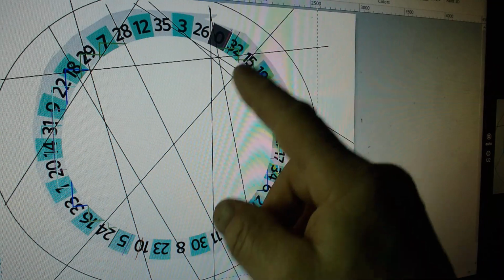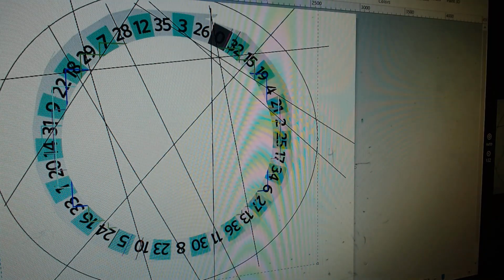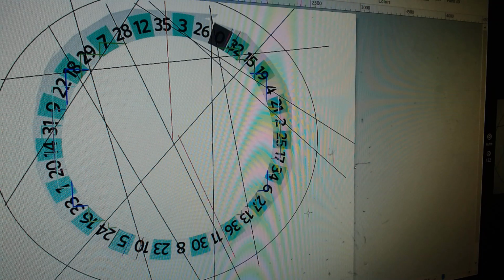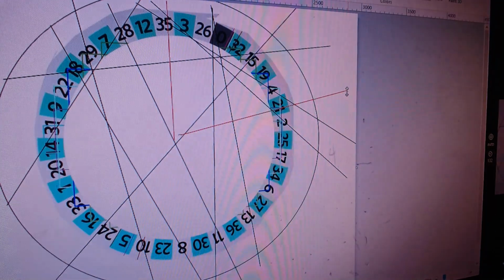OH MY HICCUP SPIRIT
In line in sequence now we must use. Diffuse rearange numbers.
This is roulette in creation. the numbers lie in the science of creation and the transmission transition transformation of the male female fit to oder.. the gear is the same and not all at the same time. if i am here i am not there, although there may be others whom are just like me. i make love all day long.. i hope they keep me lubricated. but please after a while you will run out of gas. into the service station , AH!!! Thank you I needed the break and i was needed some extra fuel for the road.. tires Hot and gummy. take care of me and i will last along time. cost you less so you will not have to be the thumb on the side of the road while i boil over. HOT!! HOT.. Keep my temperature at these levels and I ll give you the time on the road. Abuse me and well it is up to you.. a garage and a few bucks to get the Lady rolling again. HOT ONB THE WHEELS OF LIFES Creation.. OIL ME KEEP THE GOLD IN THE ROCKS, or Not But man is the Land Scrapper Man ...Oh Boy who is RESHAPING THE PLANET! New times Roll. I am the Fleshy Robotic learning lessons from the Creator in My acts of insanity. BASES for Insanity is Public opinion is over flowing. Overflowing with an alternate View in the Ways we Treat Nature